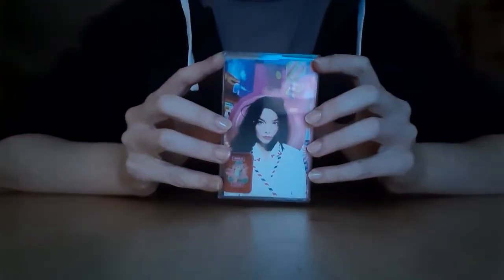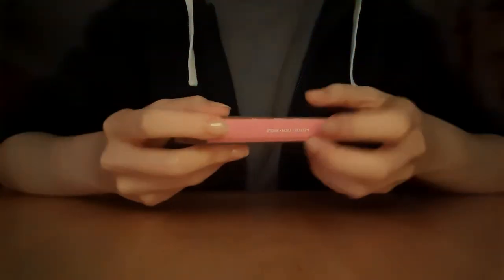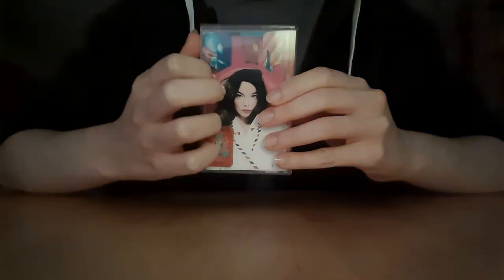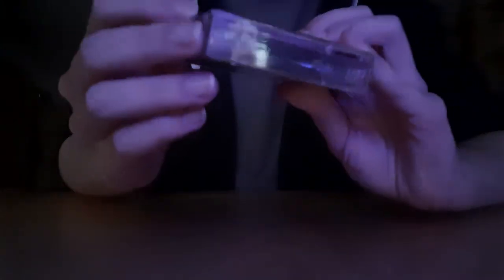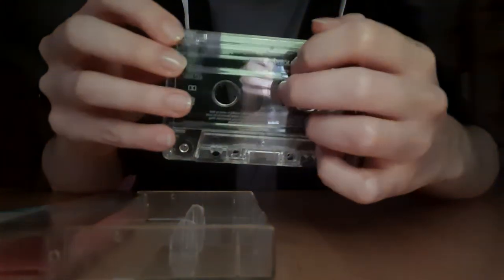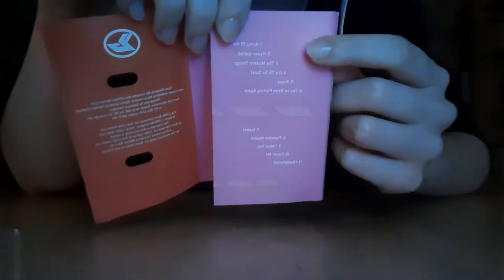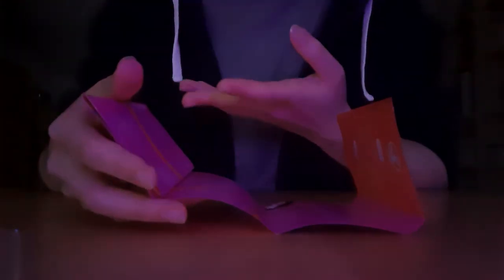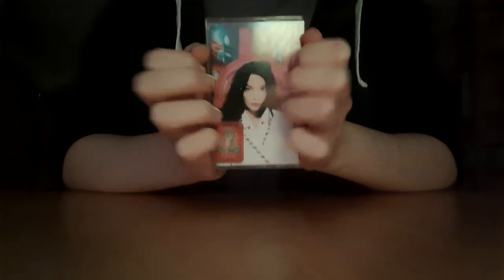asmr show & tell: björk cassette tape 📼 (soft-spoken)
hello! hope you enjoy! :)